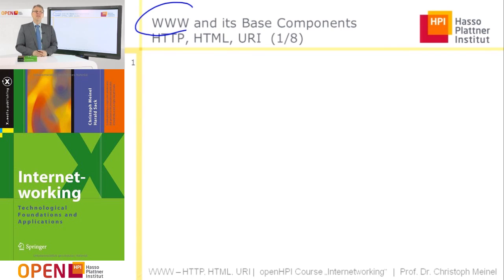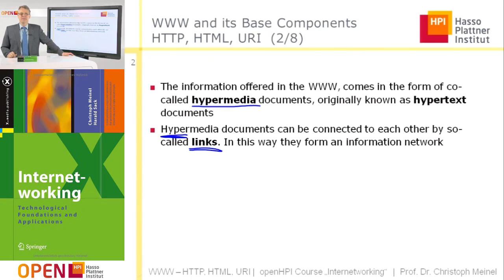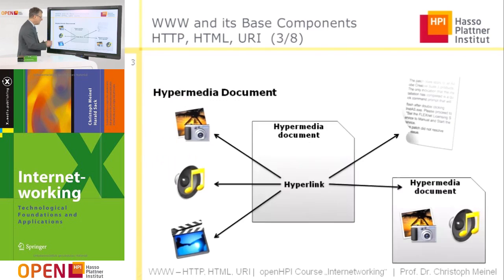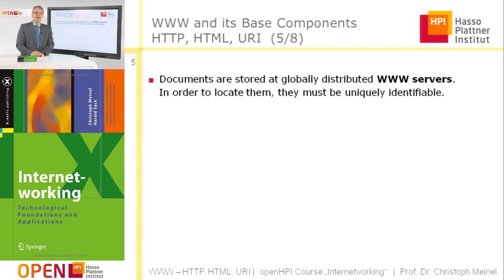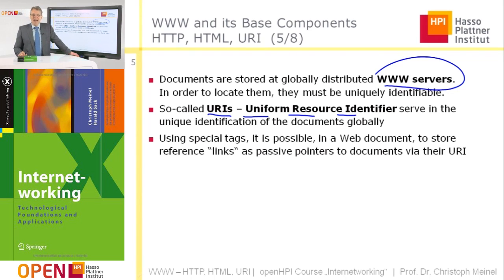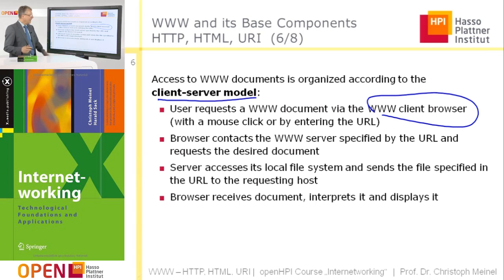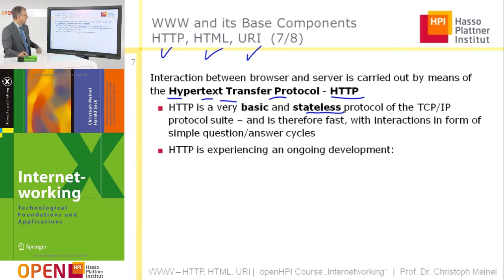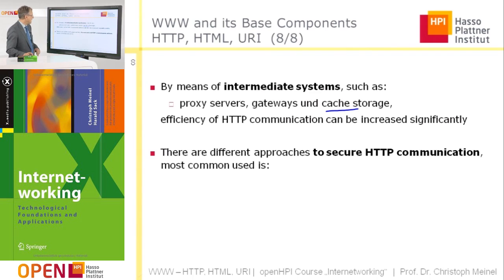6.11 Intro WWW